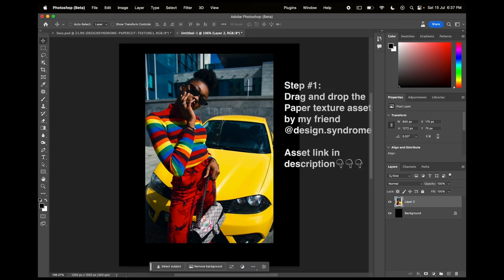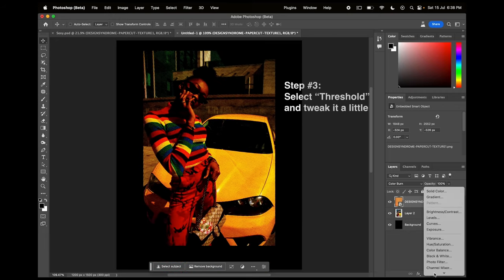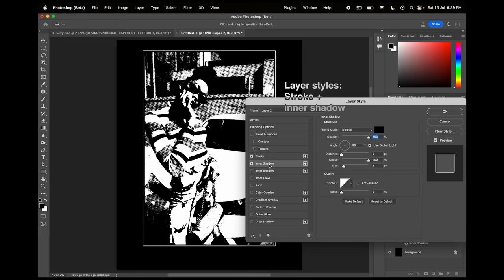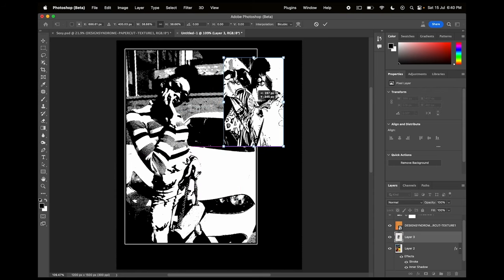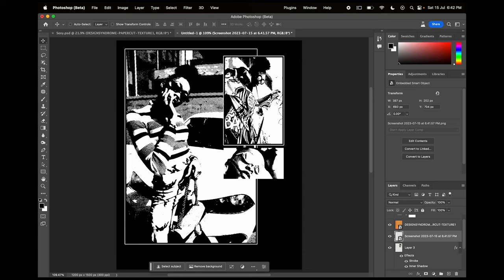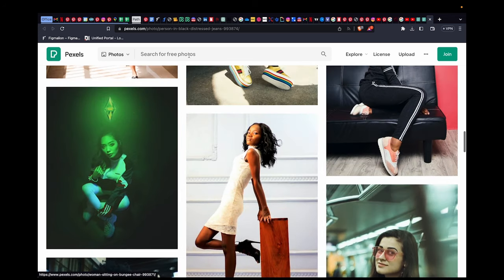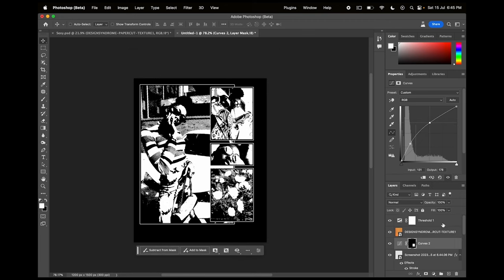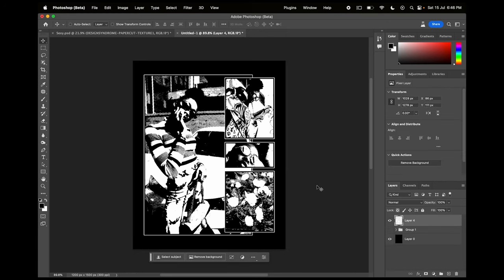HALFTONE - Comic Style Texture Effect [SUPER EASY] - PHOTOSHOP TUTORIAL - Dot Matrix Halftone